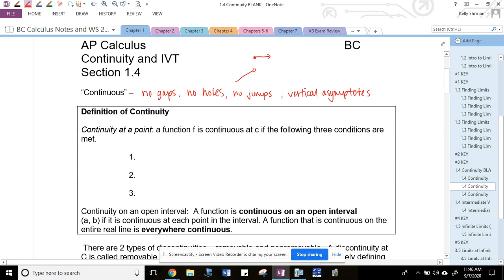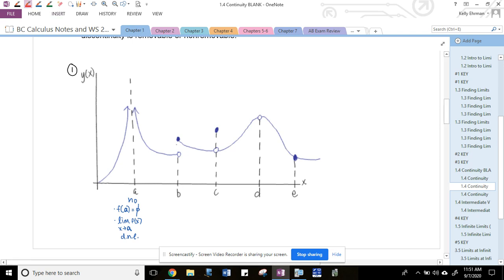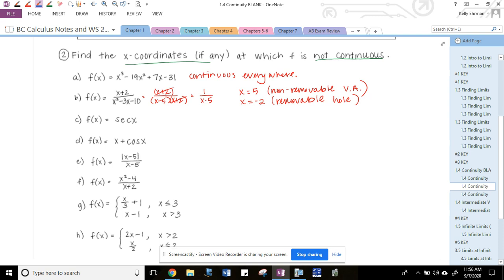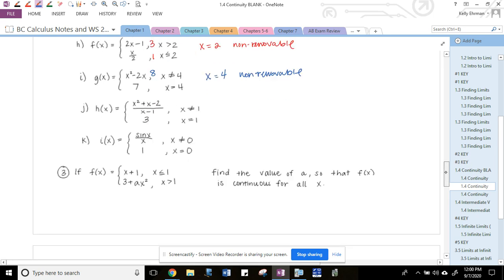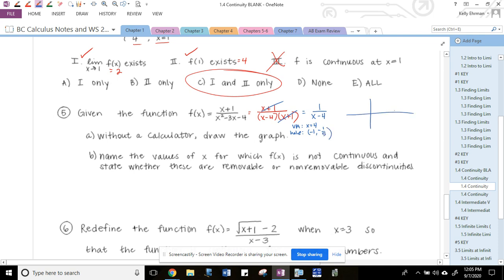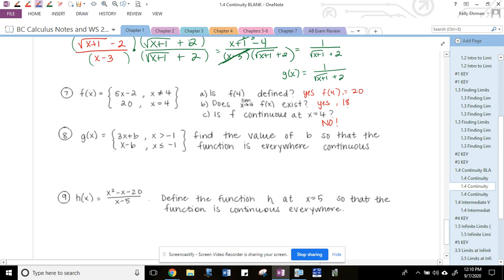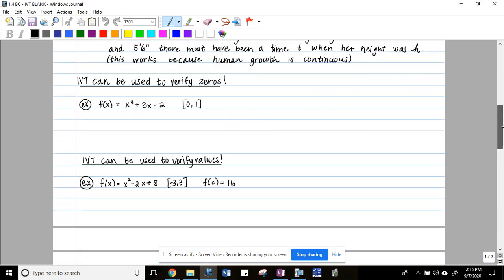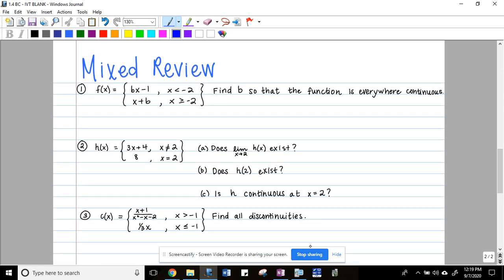1.4 Continuity and IVT